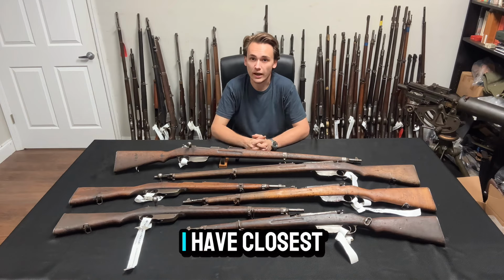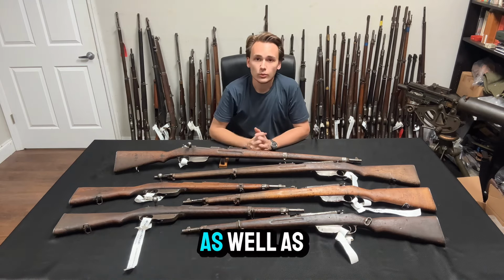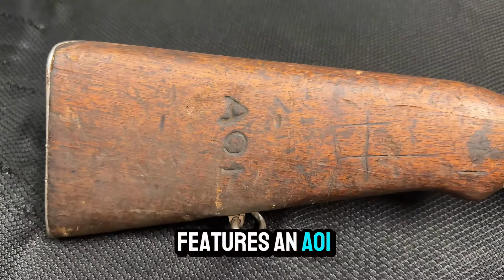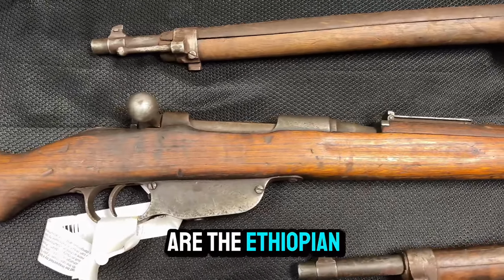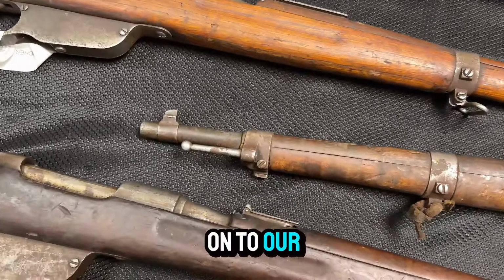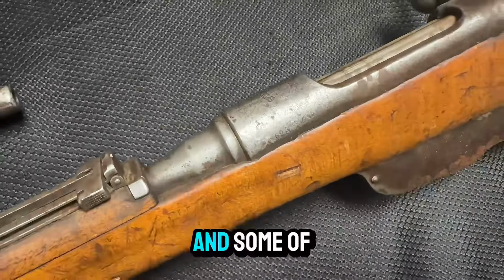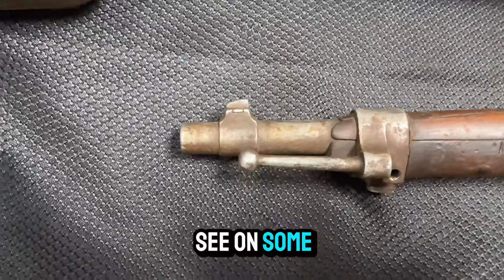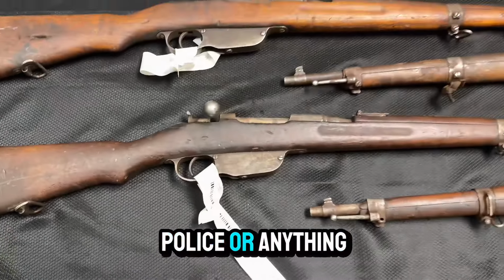Detailed Description of M95 Rifles, Carbines, and Ethiopian Modified Rifles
Detailed Description of M95 Rifles, Carbines, and Ethiopian Modified Rifles. Please see our website for more information.